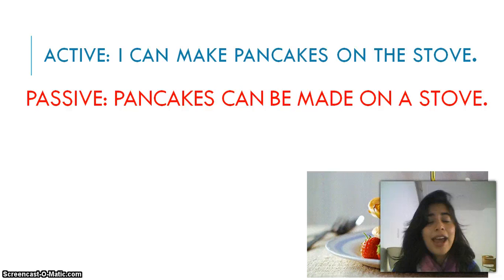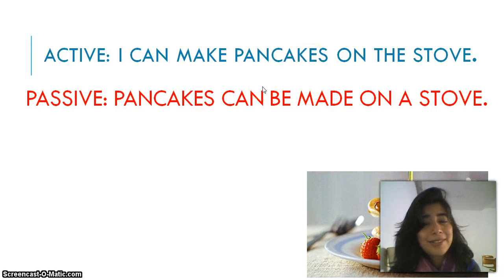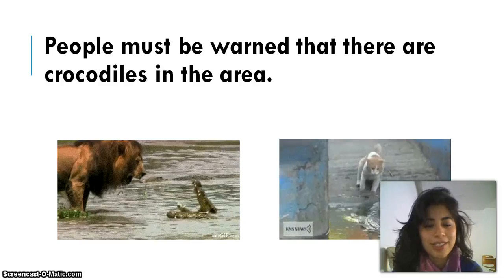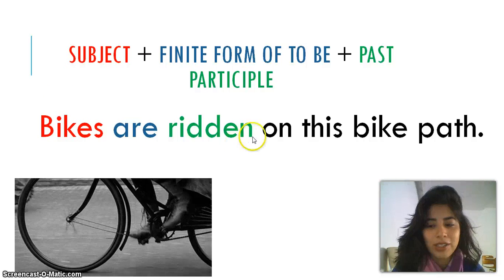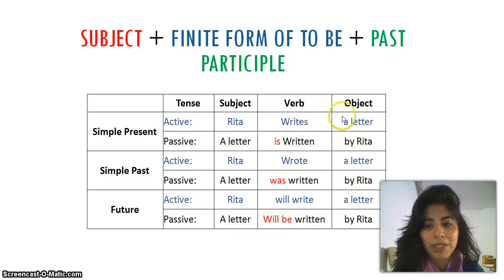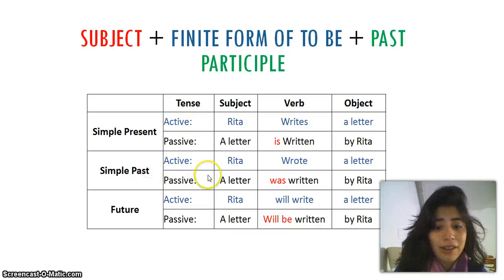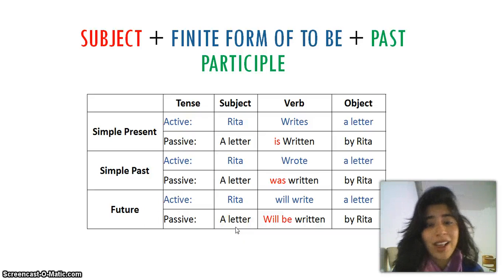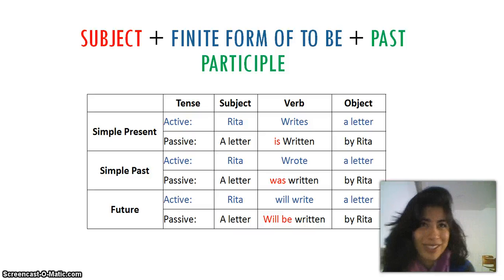AULA INVERTIDA Diana Melissa: Passive voice